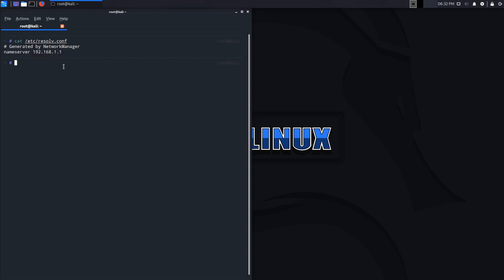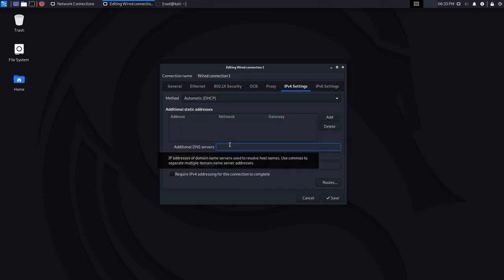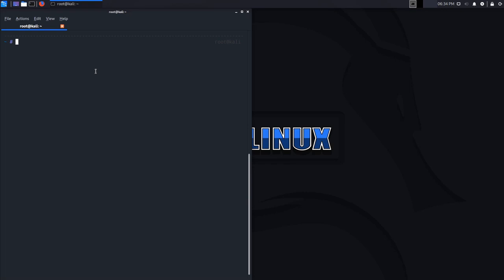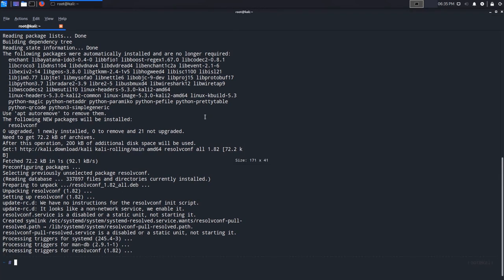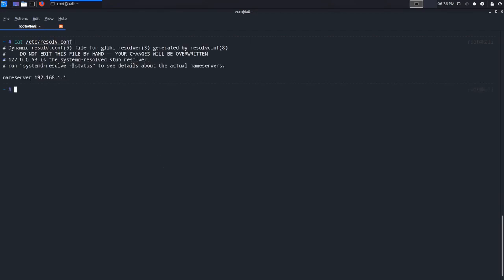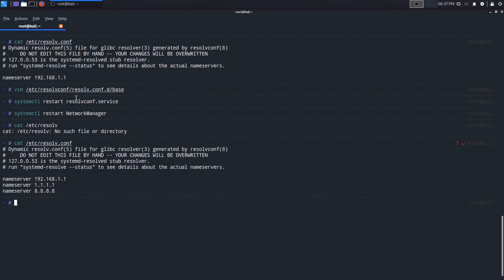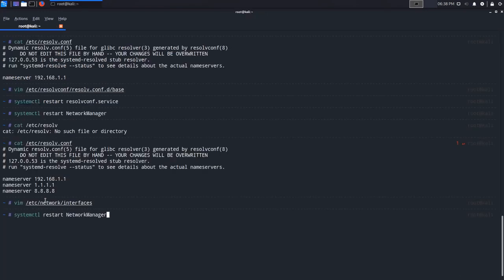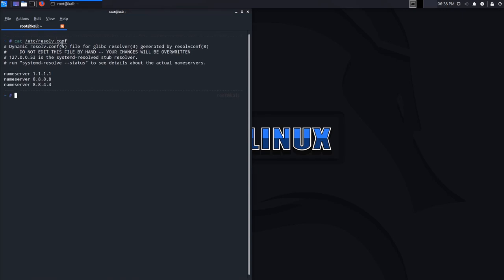How to Managing Dns With resolvconf On Kali Linux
in this video i demonstrate how to modify Dns nameservers manually on kali-linux with /etc/resolvconf.